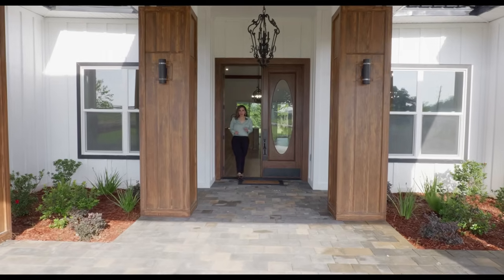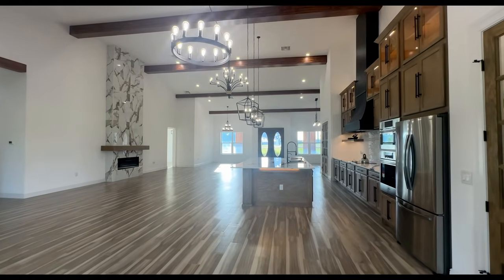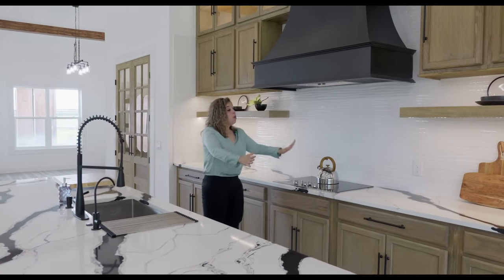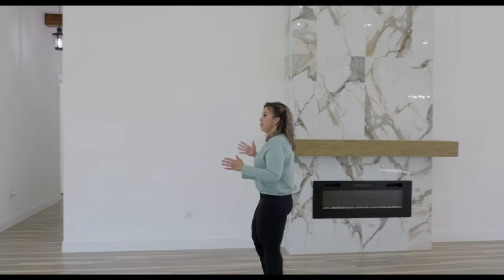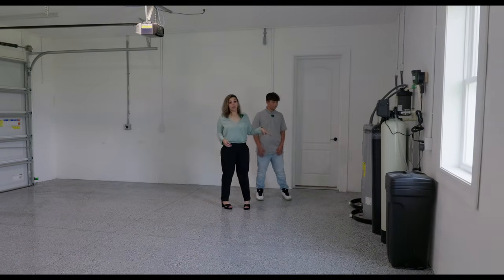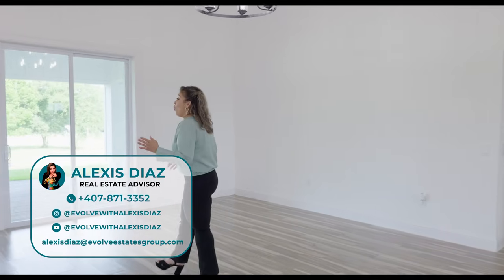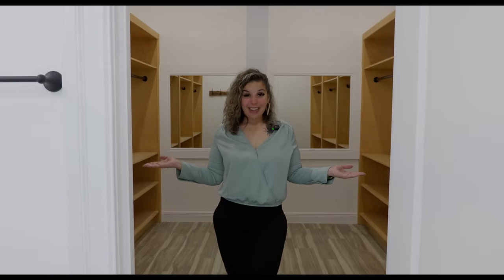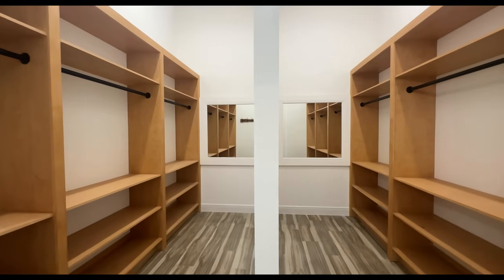$250,000 Price REDUCTION ON Brand New Florida Custom Home With 10 ACRES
$250,000 PRICE DROP On Stunning NEW Florida Custom Home With 10 ACRES Of Farm Land!

Luxurious equestrian estate in Ocala, Florida! Join us as we explore this magnificent 5-bedroom, 5-bathroom home, offering 4,393 sq ft of elegant living space. Situated on a sprawling 10 acre  lot, this property is perfect for equestrian enthusiasts and those seeking a high-end lifestyle near The World Equestrian Center and Rainbow Springs Park. 🌟🏡

🌟 **HIGHLIGHTS**:
- 🛋️ **Elegant Interiors**: Discover the sophisticated design and high-quality finishes throughout this stunning home, including granite countertops and wood-look floors.
- 🏠 **Spacious Layout**: Enjoy ample living spaces, a gourmet kitchen, luxurious bathrooms, and generously sized bedrooms.
- 🌳 **Expansive Lot**: Benefit from the privacy and freedom of over 10 acres, ideal for equestrian activities and outdoor enjoyment.
- 📍 **Prime Location**: Located in Ocala, enjoy proximity to equestrian facilities, parks, and local amenities.

In this video:
- 🚶‍♂️ Full walkthrough of 3960 SW 140th Ave, showcasing its unique features and contemporary design elements.

👇👇 For more details, to contact a real estate representative, or to schedule your personal tour, click 'Show More'!

Qualify for a Home in less than 60 seconds

Home1st Lending, LLC is a licensed Florida Mortgage Lender. NMLS #1418. Programs are subject to change. Home1st Lending, LLC is not acting on behalf of or at the direction of HUD/USDA/Fannie Mae or Freddie Mac or any other federal agencies.